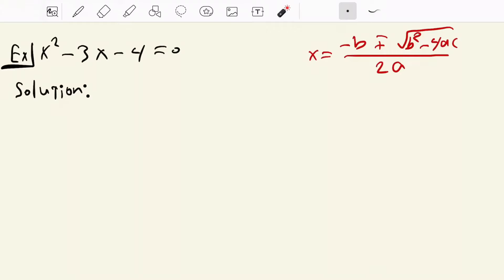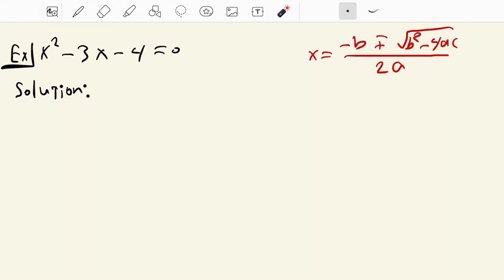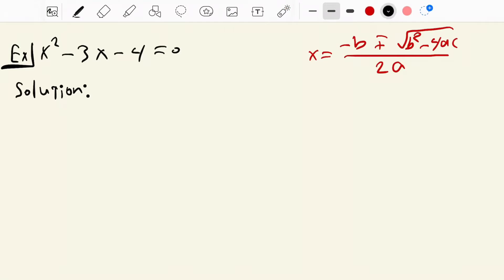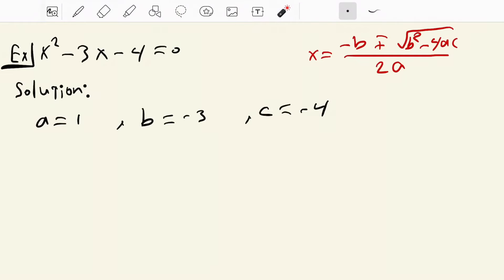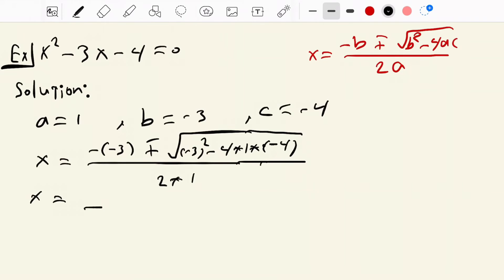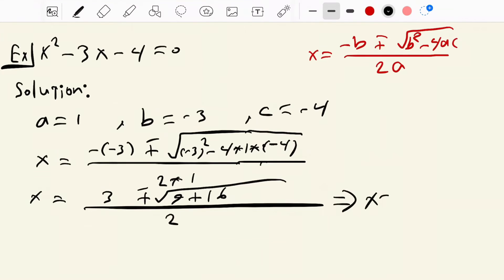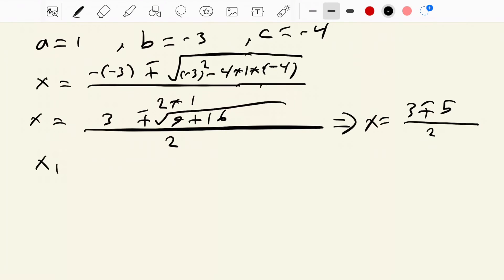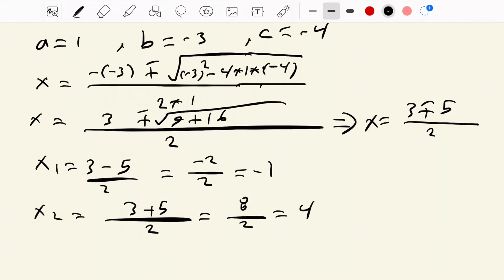Roots of quadratic equation | How to find roots of quadratic equation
Find roots of quadratic equation using quadratic formula